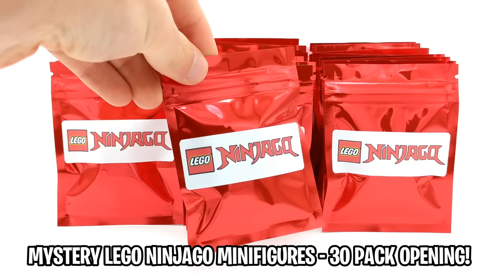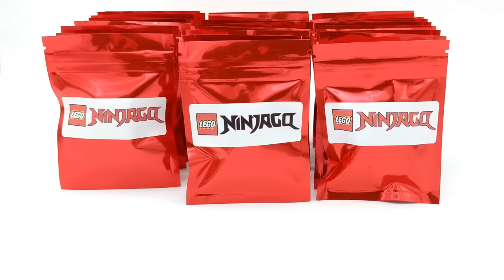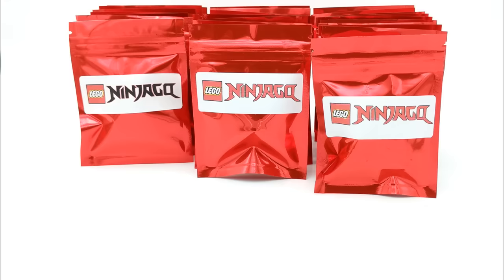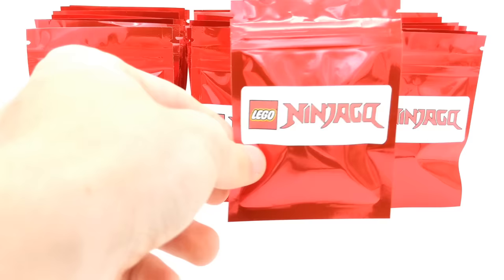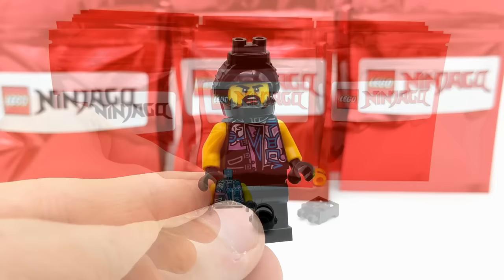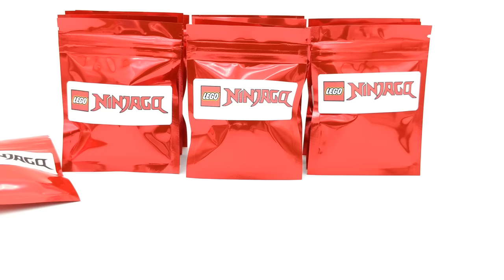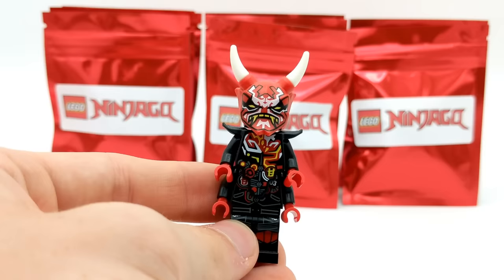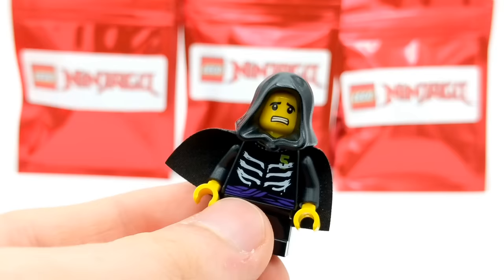MORE Mystery LEGO Ninjago Minifigures - 30 Pack Opening! (RARE Minifigures)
Part 2! Let's open 30 more LEGO Ninjago Minifigures Blind Bags!

2. LIKE this video!
3. COMMENT your 3 favorite minifigures that I open in this video!

That’s it! Come back in about 3 days and check the pinned comment to see who won!

The winner will win ALL 3 minifigures he/she commented that I got in this blind bag opening!

These LEGO Minifigures Blind Bags have rare minifigures from almost every season of Ninjago including LEGO Ninjago Season 11 - My luck was insane! Watch the entire video to see all 30 minifigures AND the special pack!

Q: SpitBrix where can I buy these?
A: I have talked to the seller and he said that he is sold out right now because people found him from my first video. If he ever restocks, I will let you guys know! 🙂

👍 Let's try to reach 5,000 LIKES!